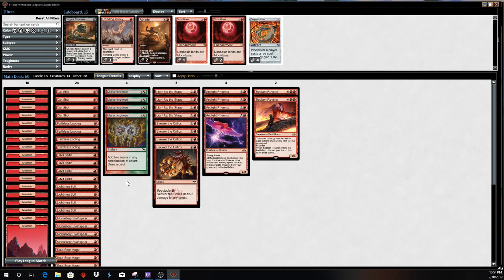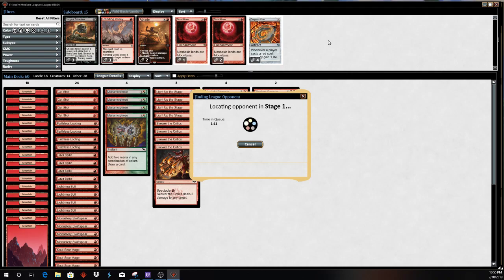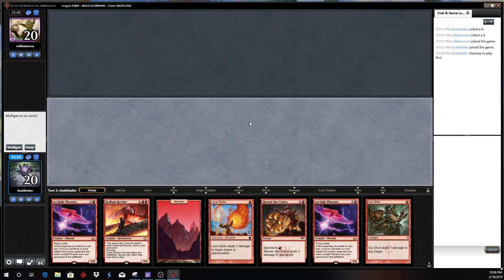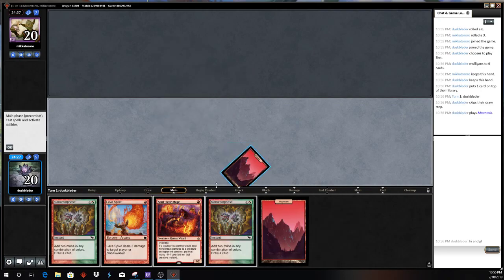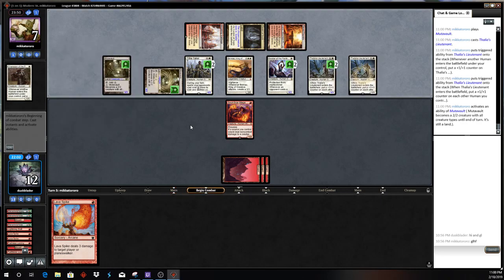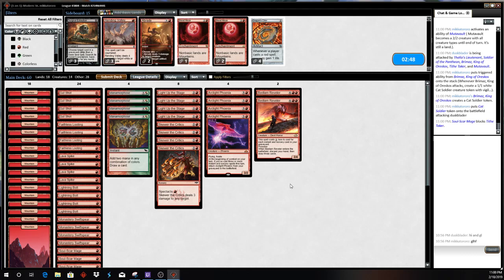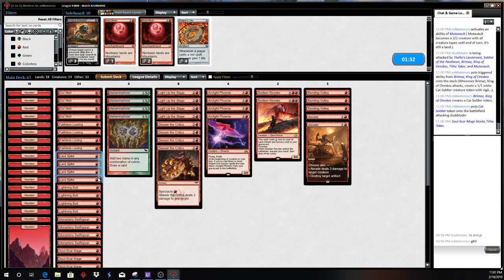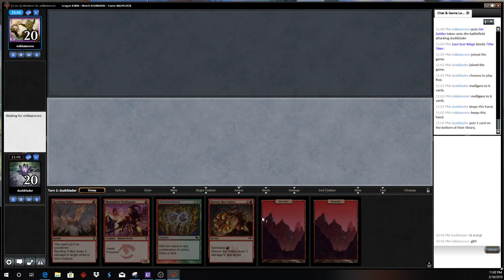Modern Mono Red Phoenix vs RW Soldiers Ep. 3 Match 5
Starting a series similar to what is done on Nikachu's YouTube channel with various decks being played in episodes. Including burn, archlight phoenix decks, control decks, and shadow decks in modern.